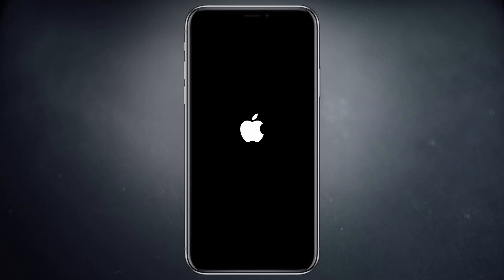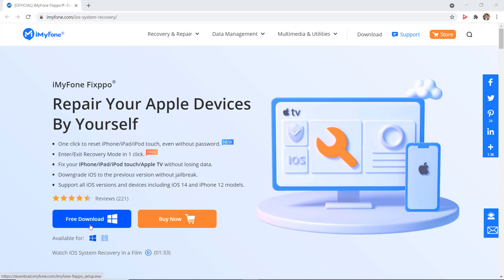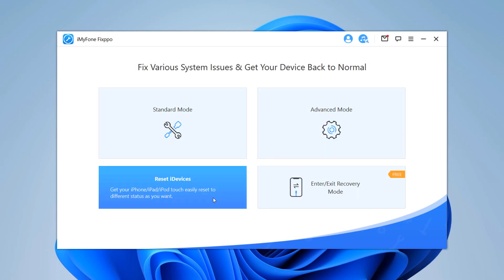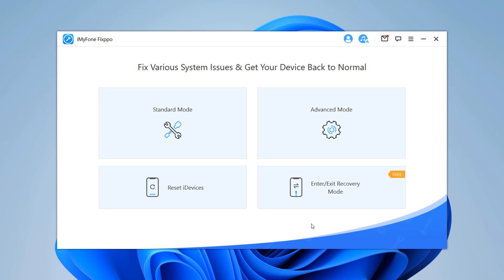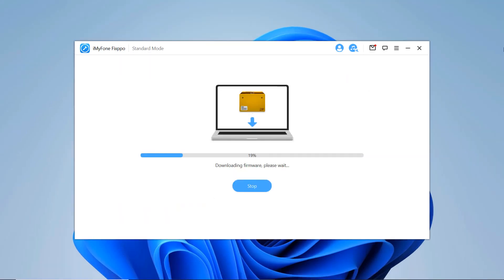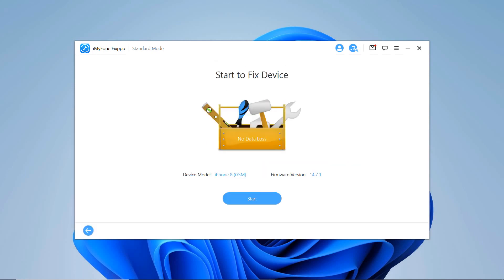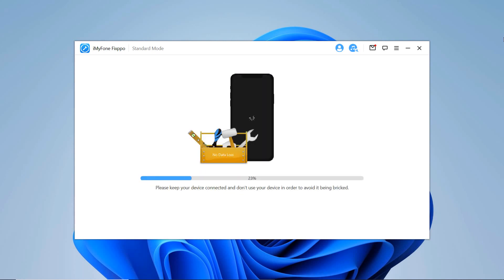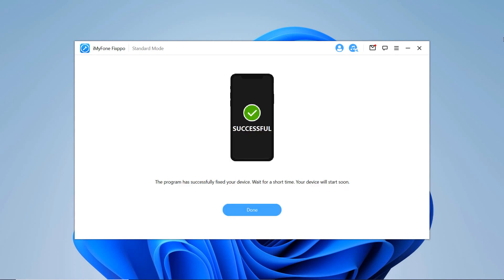How to Reset your iPhone with One Click, even without Passcode?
iMyFone Fixppo V8.5.0 Released!
Try to reset iPhone/iPad/iPod touch with one click, even without password or iTunes!
Enjoy the free service to Enter/Exit Recovery Mode in 1 click! And more.
If you're a student, then you're in the right place. iMyFone has a special discount for student, check
If you're interested in the upcoming iOS15, here are exclusive iOS 15 tips&tricks for you